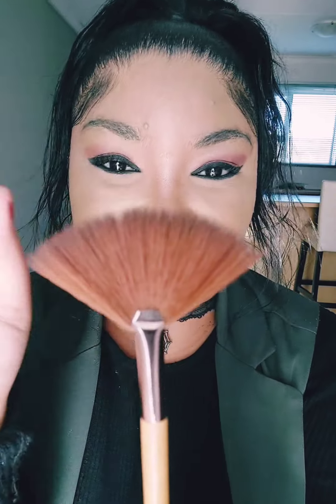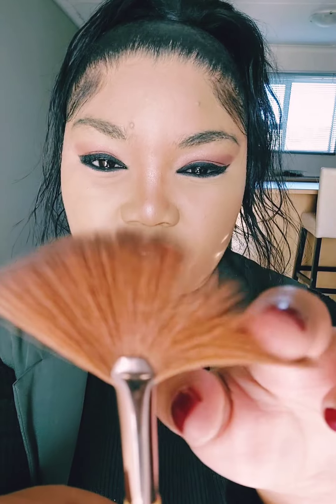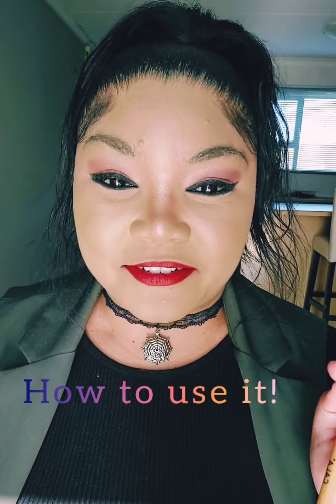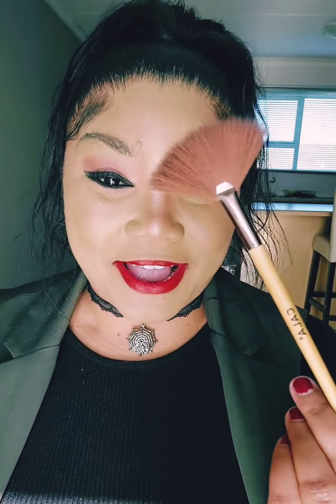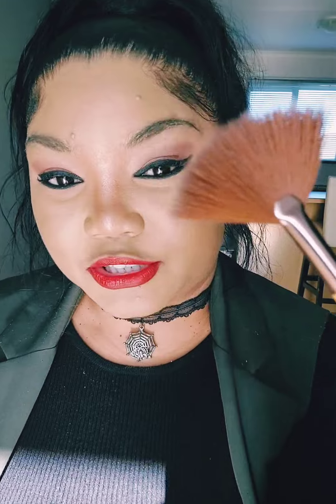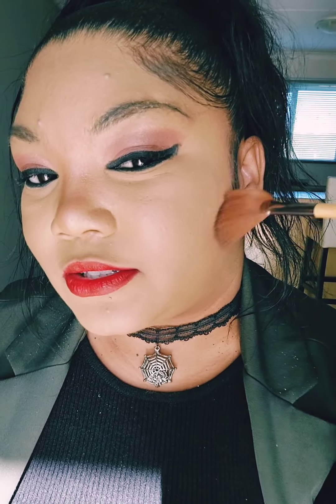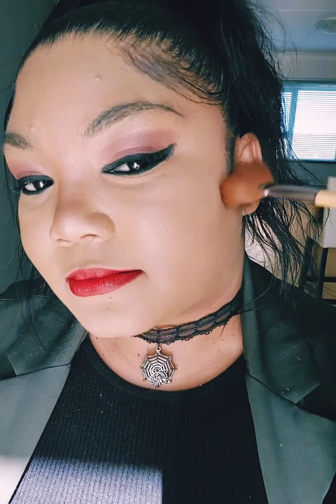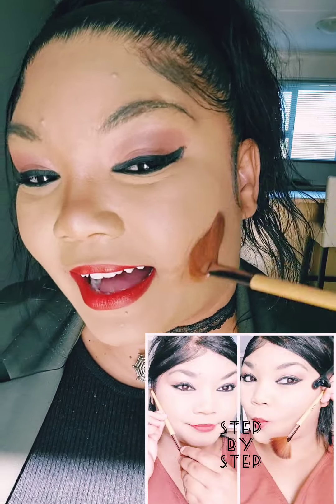How to find a makeup brush-(Makeup Brush Series-Part 2)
This is a makeup brush series, created to help you find the correct brush to use, when doing a contoured makeup look. This is a beginner friendly makeup tutorial, that provides a guide to how to do a contoured look, where to find the makeup brush and the method of using the fan brush. These are helpful tips and tricks to make the makeup application process simple and easy to follow, I hope this is a helpful tutorial and the steps are easy to follow. makeup beauty makeuptutorial makeupbrushes ,Below is a link to the video I mentioned, HOW TO CONTOUR FOR BEGINNERS 2022/ SouthAfrican YouTuber